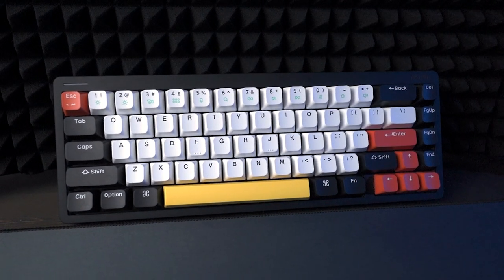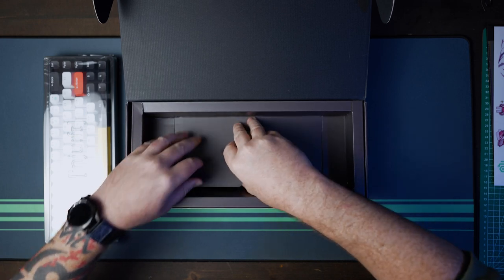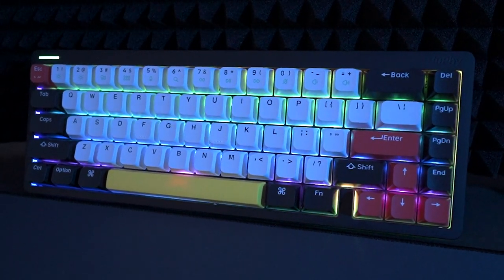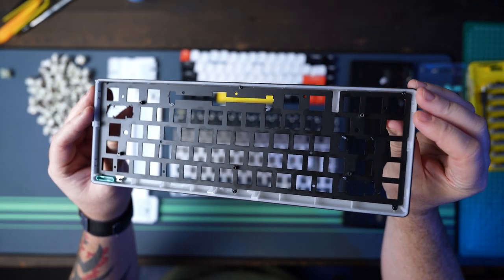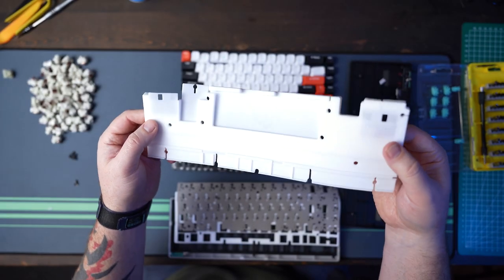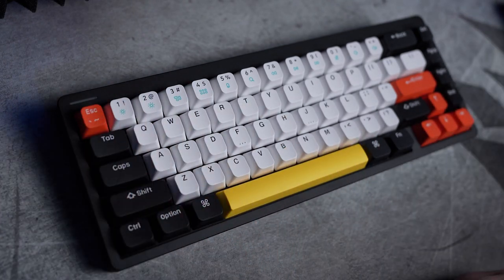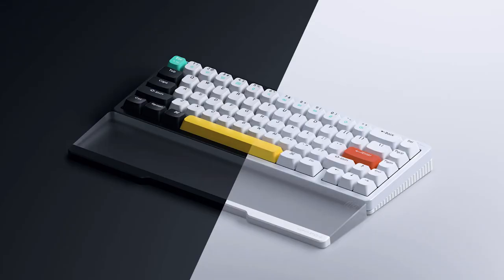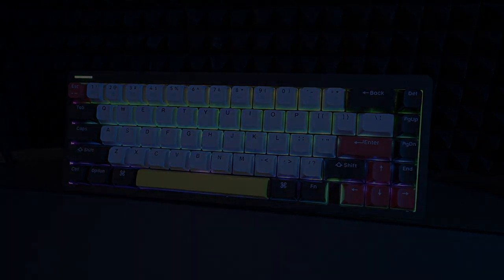Nuphy Halo65 Unboxing and First Impression Review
Nuphy's first normal profile keyboard, the Halo65 , get's a thumbs up from me! A very nice and unique keyboard that gives you some serious bang for your buck, a nice out of the typing feel, and some interesting features and extras. Well worth a look and $119.95 of anyone's money.

Keyboard Spec:
-Nuphy Halo65
-ANSI 65%
-KOP Double Shot PBT Keycaps (with lots of extras)
-ABS Bottom Case and Aluminium Frame (top case)
-Tray Mount
-Factory lubed stabs
-Hotswappable
-North facing RGB
-Side Light
-Halo Light
-Tri-mode Connect
-Plate Mount Cherry Stabs
-Case, plate, and PCB silicone pads included

- Mechkeys.com has great stock and does cheap DDP shipping to Europe
00:00 Intro and where to buy
00:31 Specifications
01:00 Unboxing
01:32 A Closer Look
02:42 Disassembly
05:25 My Planned Mods
06:04 Sound and Typing Tests
07:10 Conclusion/My Thoughts